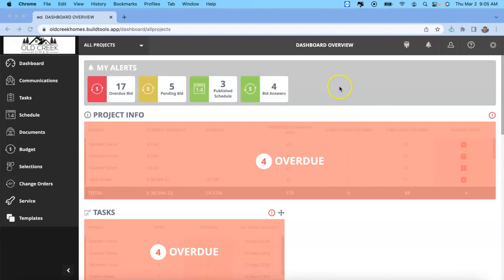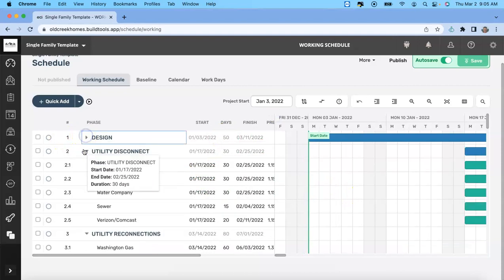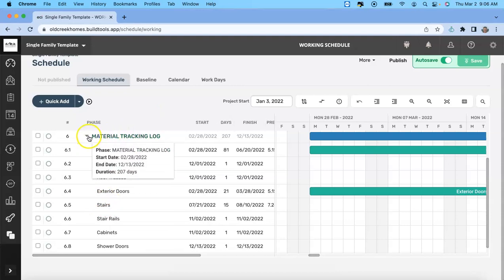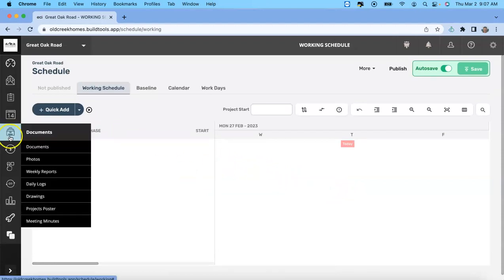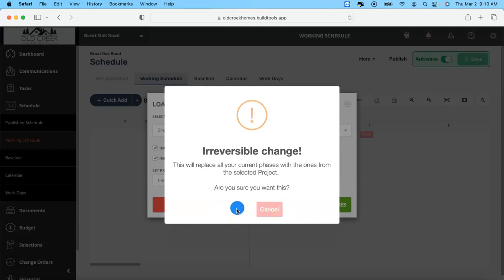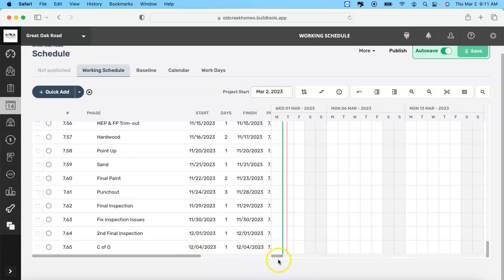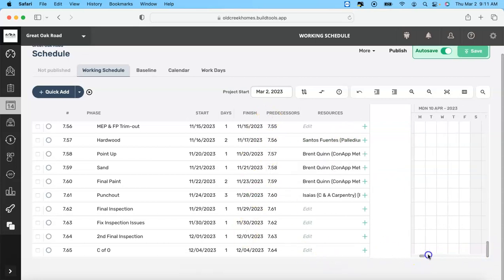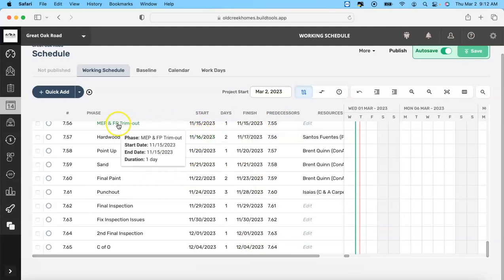BUILD TOOLS - How To Build A Schedule In Seconds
This is the quick answer how to build a schedule in Build Tools.  Build the schedule one time and you'll be able be able to build the next schedule in seconds!